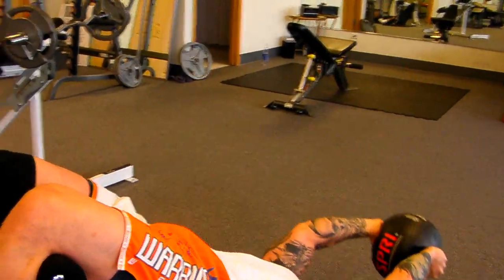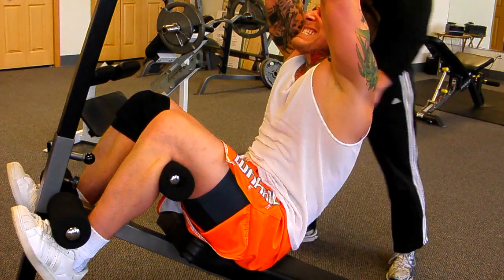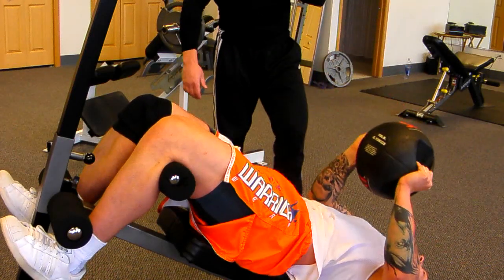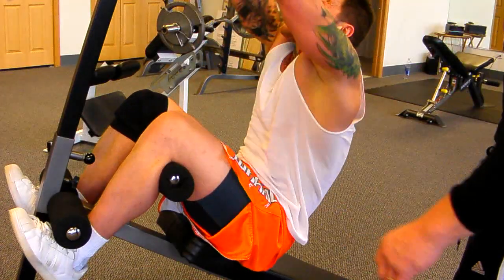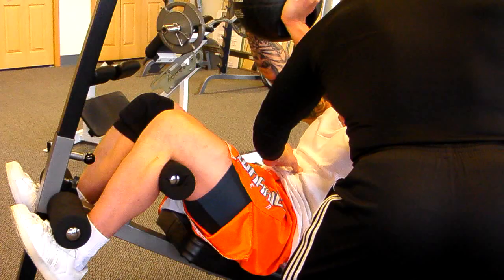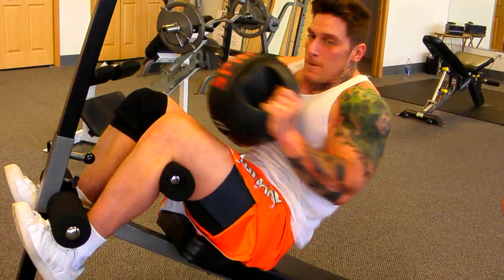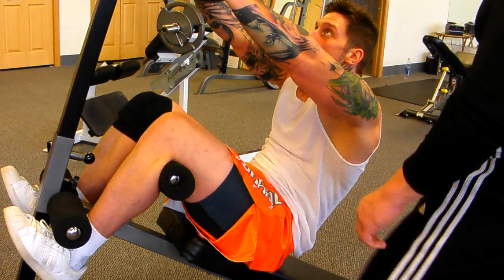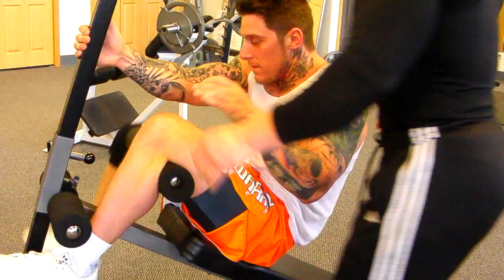Fat loss LifeStyle's Darin Steen Trains Client Dan Mack for MMA Fight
To Lose Fat and Gain Muscle With Darin Any Where In The World by using his On-line Program.